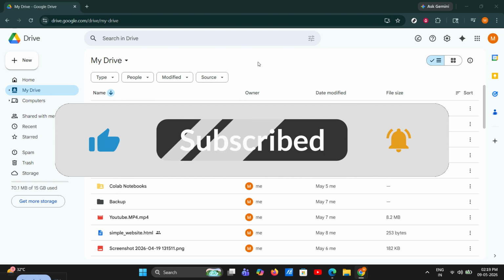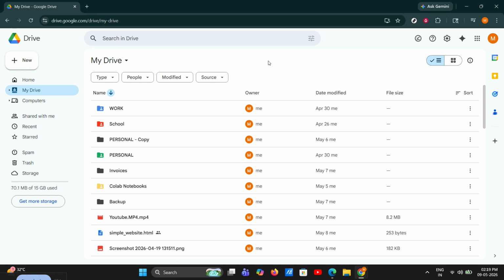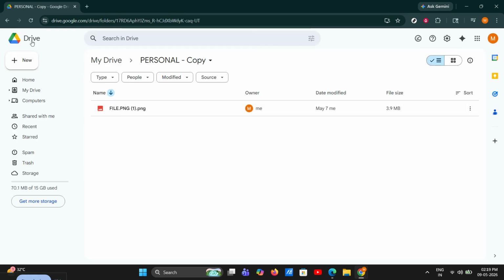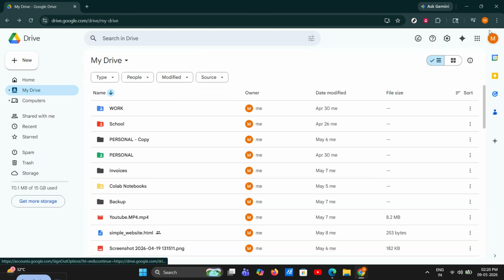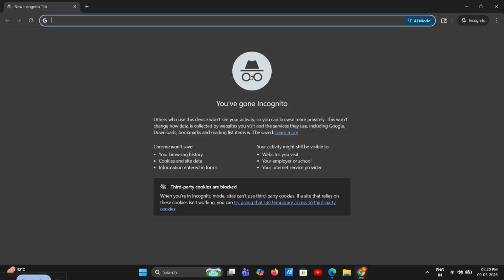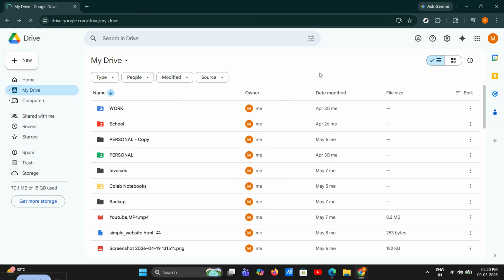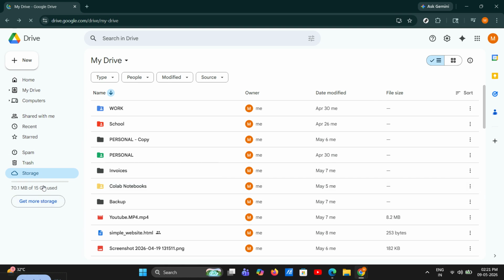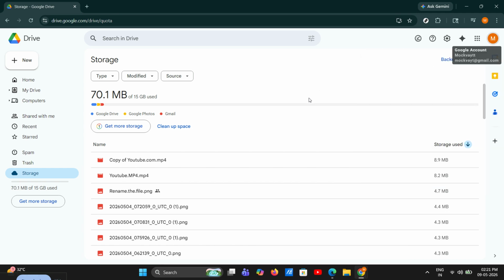Google Drive Error Downloading Files (Easy Fix Guide)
Learn how to fix Google Drive error downloading files with simple troubleshooting steps. This guide covers refreshing Drive, checking your internet, clearing browser data, using Incognito mode, and more.

🕚Timestamps:
00:00 Intro
00:24 Refresh Google Drive
00:48 Check Internet Connection
01:12 Download Smaller Batches
01:43 Clear Browser Cache And Cookies
02:13 Try Incognito Mode
02:36 Disable Extensions And VPN
03:02 Check Device Storage

✍️What You’ll Learn In This Video:
• How To Fix Google Drive Download Errors Fast
• How To Refresh Google Drive And Retry Downloads
• How To Clear Browser Cache And Cookies For Drive
• How To Use Incognito Mode To Troubleshoot Downloads
• How To Disable Extensions And VPNs That Block Downloads
• How To Check Storage Space Before Downloading Files

💡Pro Tips:
• Try downloading one file first to test whether the issue is with a specific item.
• If a large folder fails, split it into smaller batches to avoid ZIP errors.
• Restart your browser after clearing cookies and cache for the best results.
• Test the same file in another browser to isolate the problem faster.
• Temporarily turn off VPNs, ad blockers, and download managers while testing.